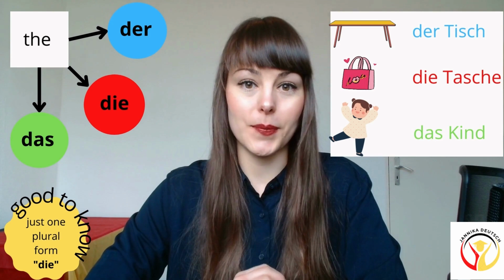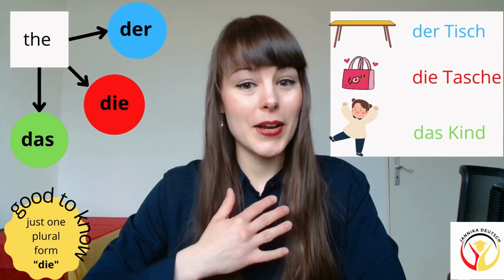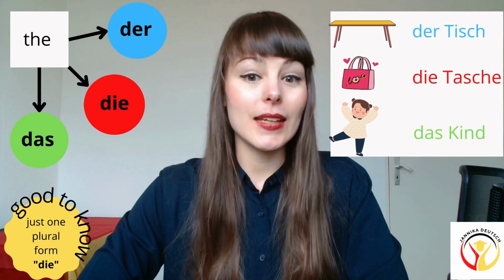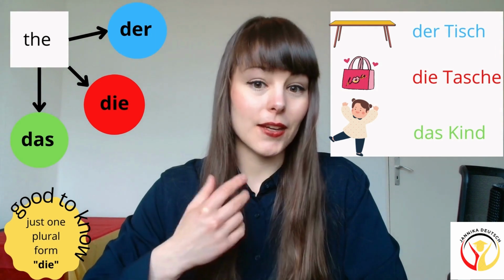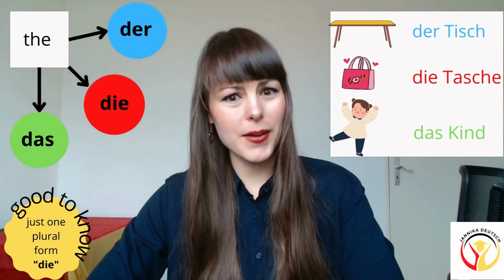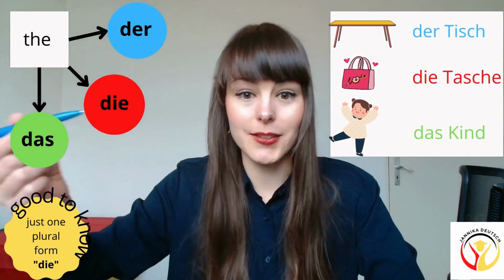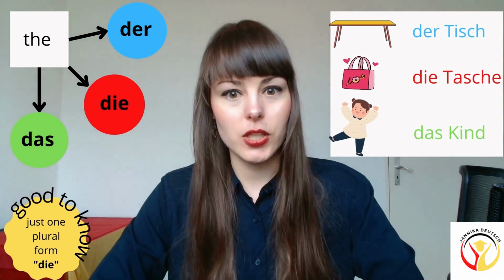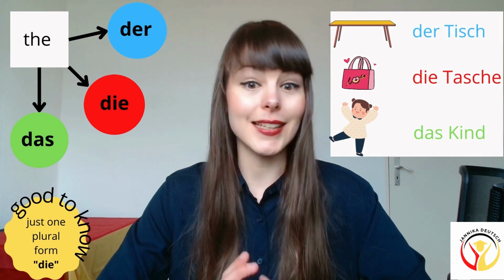Basics of German language: The gender of nouns (der, die, das)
Hello und Hallo!!!

Ever wondered why there are three articles in German der, die, das - instead of "the" ??? In this video I will give you some theoretical background about German articles! Have fun watching!

Do you want to improve your learning process?

If you'd like to study German intensively, join my Zoom-Class in March 2023.
The slots are limited but there are still a few free slots